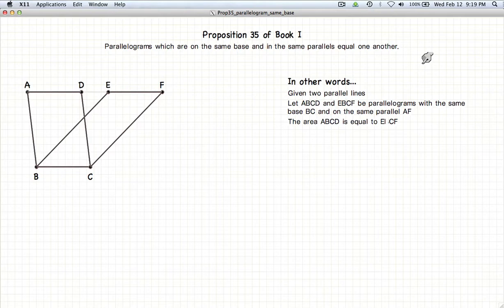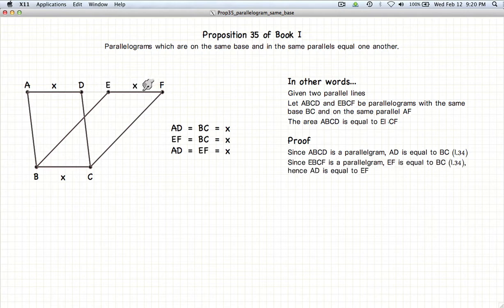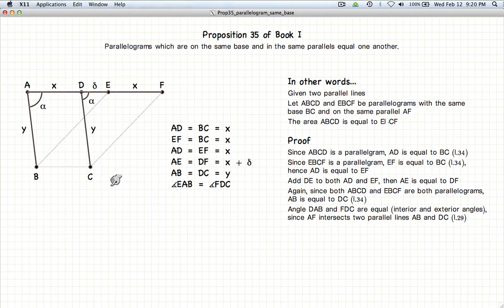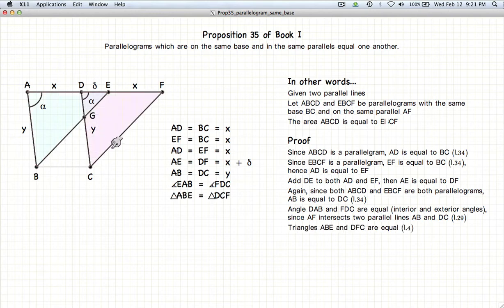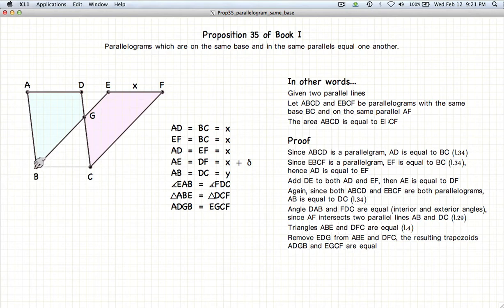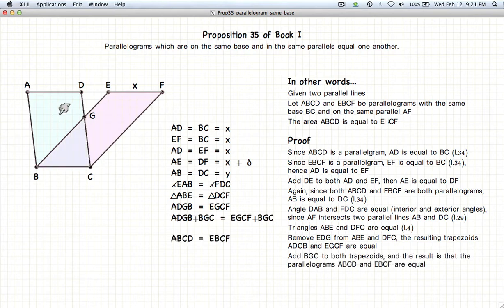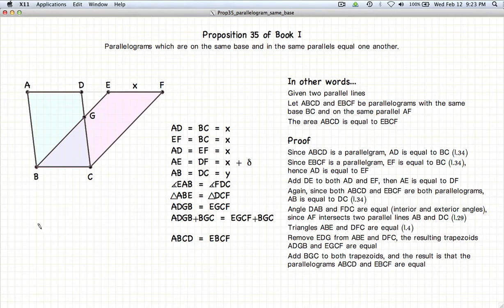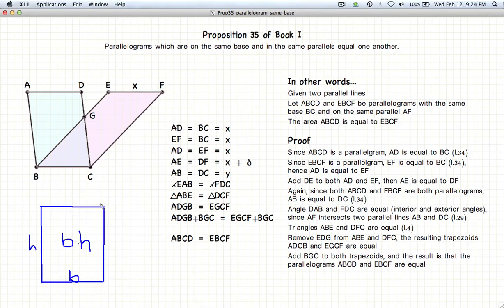Euclid's Elements Book 1 - Proposition 35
The area of a parallelogram is equal to the base times the height